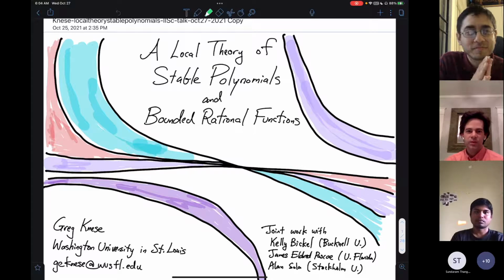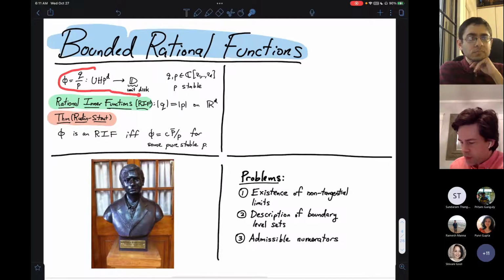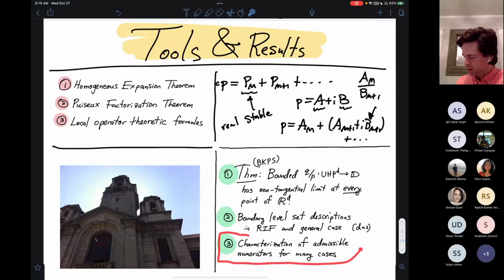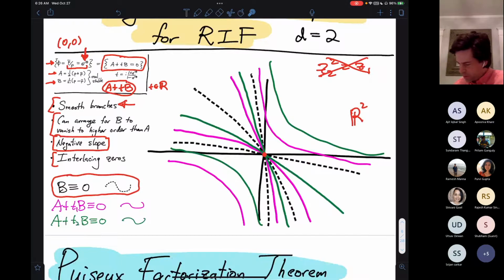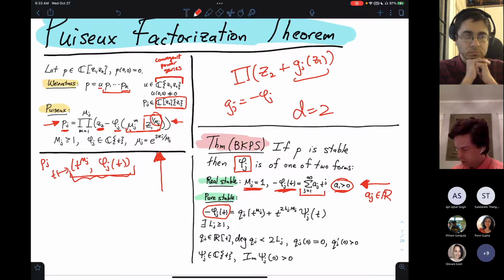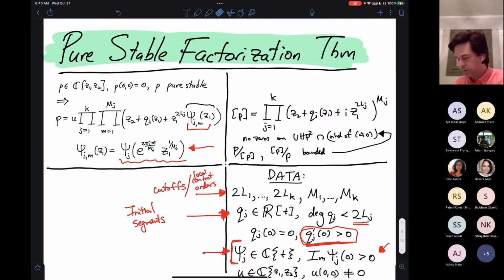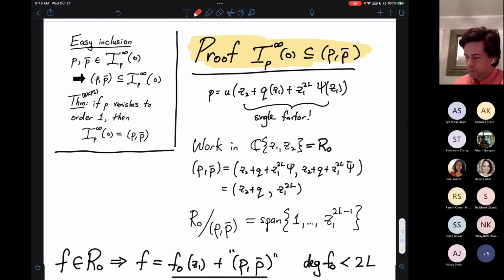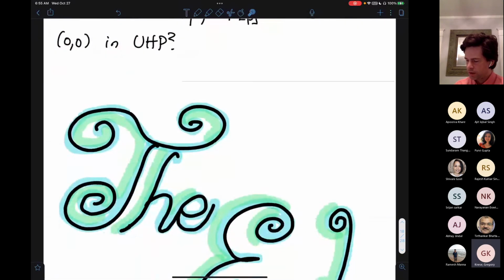APRG Seminar: 2021-10-27 - Greg Knese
Speaker: Greg Knese (Washington University in St. Louis, USA)

Title: Local theory of stable polynomials and bounded rational functions of several variables

Abstract:
We provide detailed local descriptions of stable polynomials in terms of their homogeneous decompositions, Puiseux expansions, and transfer function realizations. We use this theory to first prove that bounded rational functions on the polydisk possess non-tangential limits at every boundary point. We relate higher non-tangential regularity and distinguished boundary behavior of bounded rational functions to geometric properties of the zero sets of stable polynomials via our local descriptions. For a fixed stable polynomial p, we analyze the ideal of numerators q such that q/p is bounded on the bi-upper half plane. We completely characterize this ideal in several geometrically interesting situations including smooth points, double points, and ordinary multiple points of p. Finally, we analyze integrability properties of bounded rational functions and their derivatives on the bidisk. Joint work with Bickel, Pascoe, Sola.